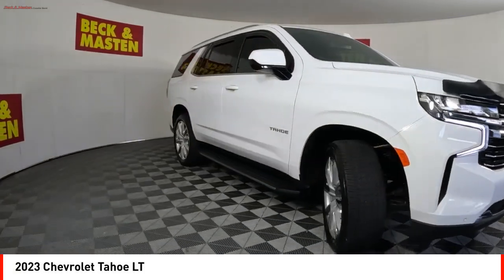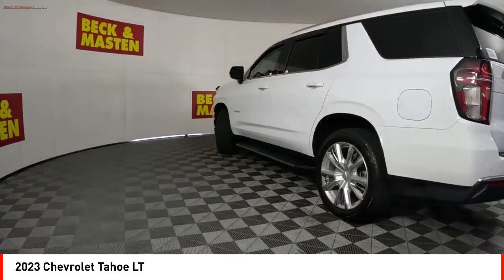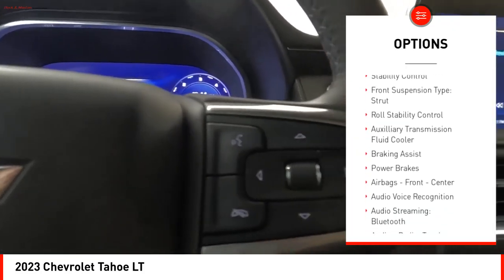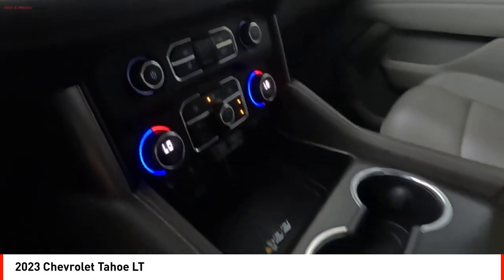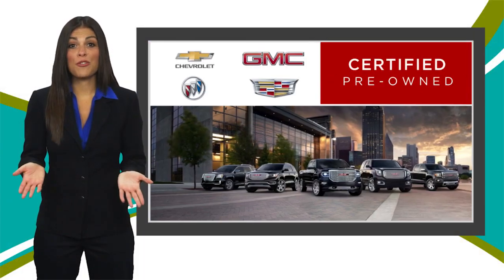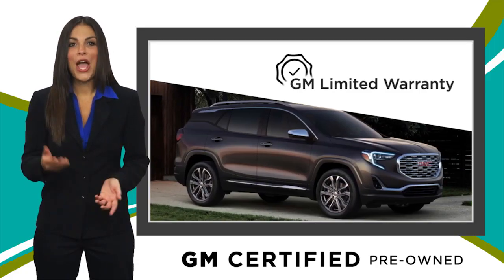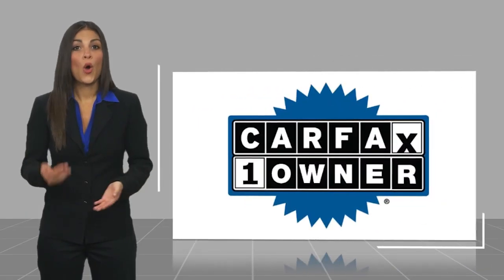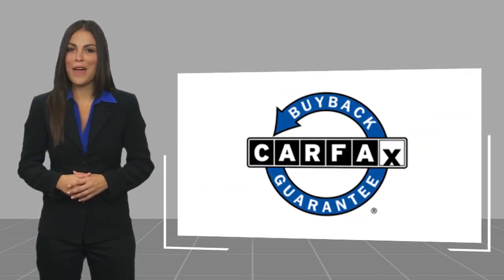2023 Chevrolet Tahoe Houston TX PR381777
2023 Chevrolet Tahoe LT